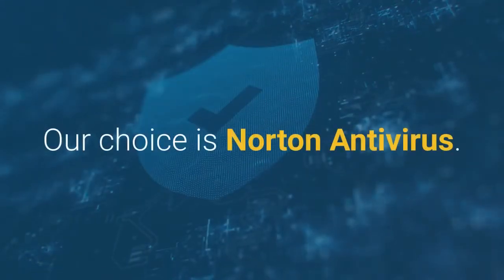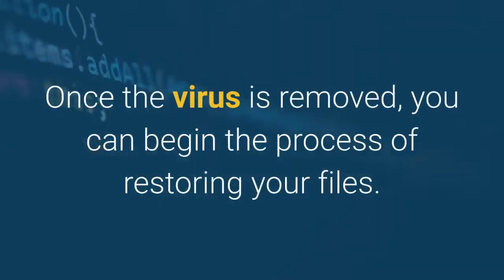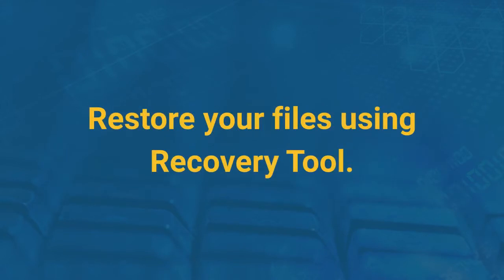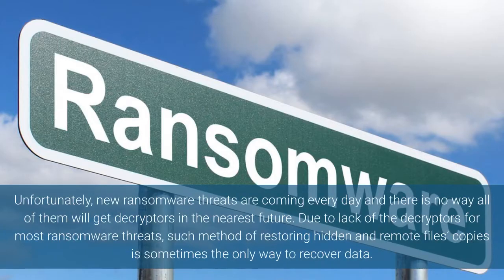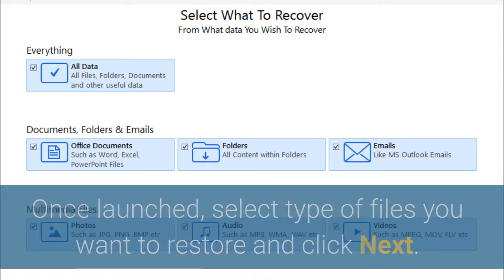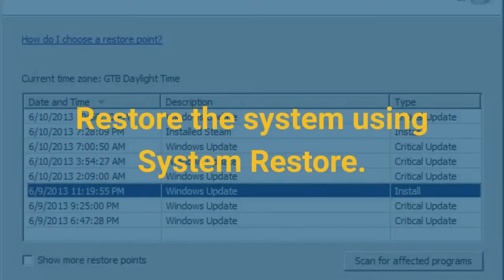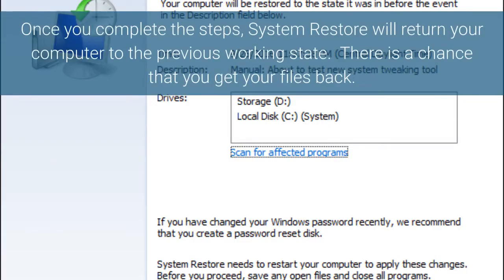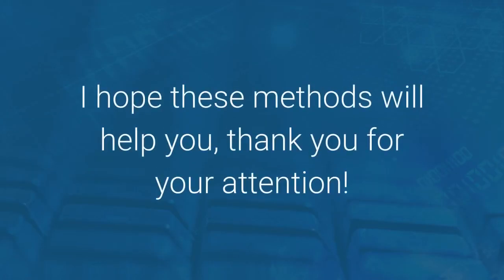How to uninstall (remove) Ribd ransomware and decrypt .ribd files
Complete and actual tutorial that will show how to remove Ribd ransomware and decrypt .ribd files